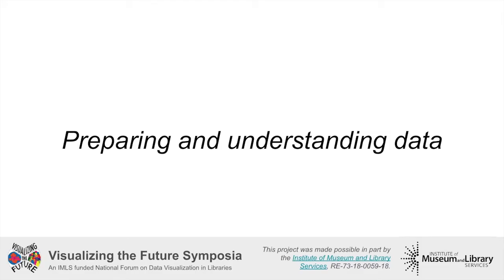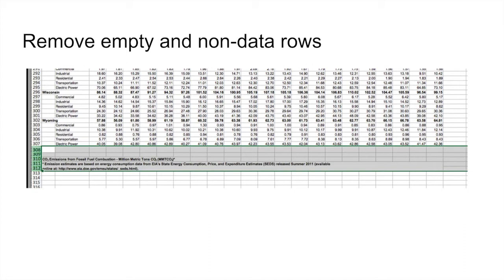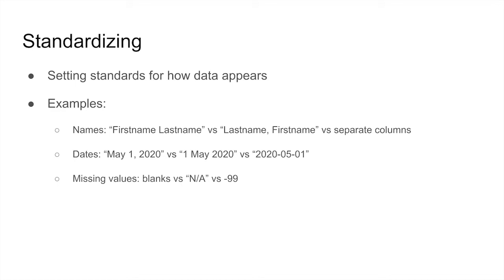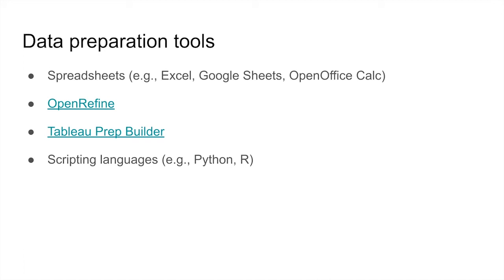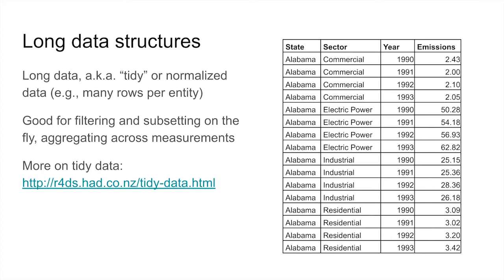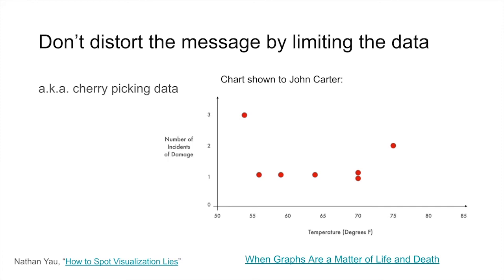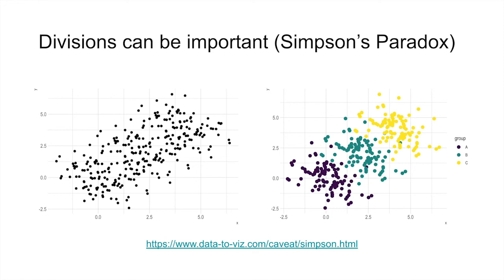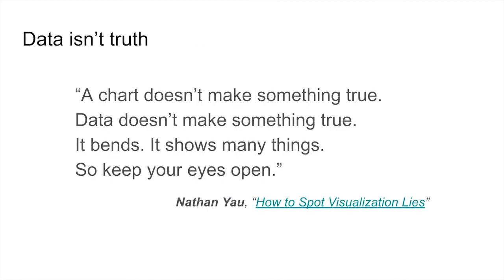Preparing and Understanding Data | Data Visualization 101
Presented by Angela Zoss.

This video is part of a series of lectures recorded to teach about basic data visualization concepts. It was designed by members of the Visualizing the Future Symposium, a grant-funded project to develop a literacy-based instructional and research agenda for library and information professionals in the area of data visualization.

Visualizing the Future is made possible in part by the Institute of Museum and Library Services, RE-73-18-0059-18.